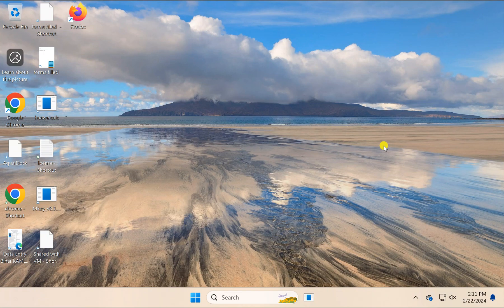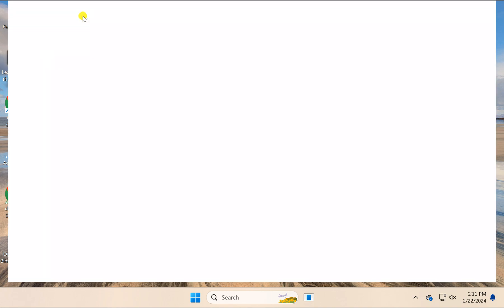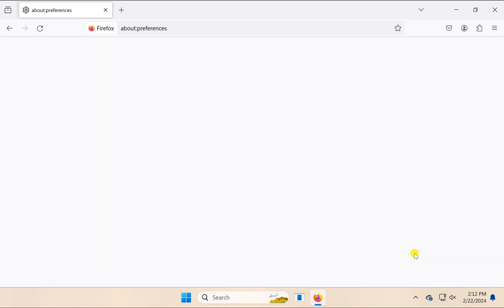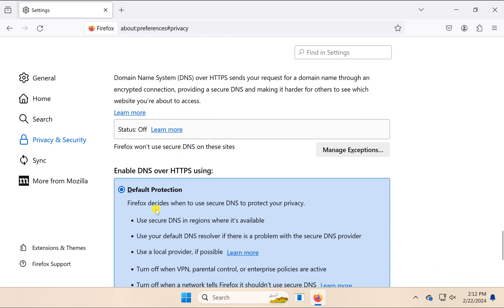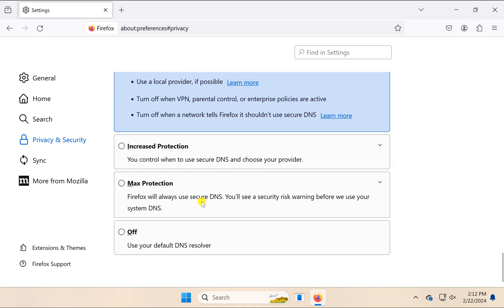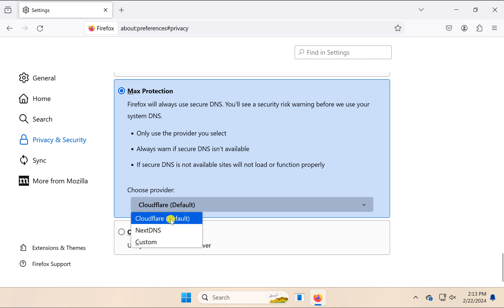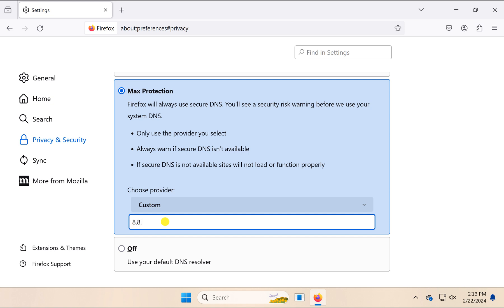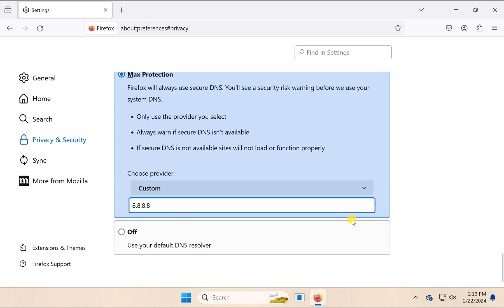How to Change DNS Address in Firefox on Windows 11 or 10 | GearUpWindows Tutorial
Title: "Easy Guide: Changing DNS Address in Firefox on Windows 11/10 | GearUpWindows Tutorial"

Description:
Welcome to GearUpWindows! In this step-by-step tutorial, we'll show you how to change the DNS (Domain Name System) address in Firefox on Windows 11 or 10 effortlessly.

Having the right DNS settings can significantly impact your browsing speed, security, and overall internet experience. Whether you're looking to enhance your privacy, improve network performance, or troubleshoot connection issues, knowing how to adjust your DNS settings in Firefox is essential.

In this video, we'll walk you through the process in a clear and concise manner, making it easy for both beginners and advanced users to follow along. From accessing the Firefox settings to modifying the DNS address, we'll cover every detail to ensure you can customize your browsing experience according to your preferences.

By the end of this tutorial, you'll have the knowledge and confidence to change your DNS address in Firefox on Windows 11 or 10 seamlessly. Don't let slow or insecure DNS settings hinder your online activities – empower yourself with the skills to optimize your browsing environment today!

If you found this tutorial helpful, be sure to give this video a thumbs up, subscribe to GearUpWindows for more insightful tech guides, and hit the notification bell to stay updated on our latest uploads.

Free and Secured DNS Server Addresses

1. Cloudflare DNS:
– Primary Server Address: 1.1.1.1
– Secondary Server Address: 1.0.0.1

2. Google Public DNS:
– Primary Server Address: 8.8.8.8
– Secondary Server Address: 8.8.4.4

3. OpenDNS by Cisco:
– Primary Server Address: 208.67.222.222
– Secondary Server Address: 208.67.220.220